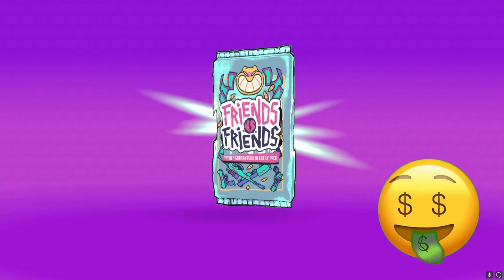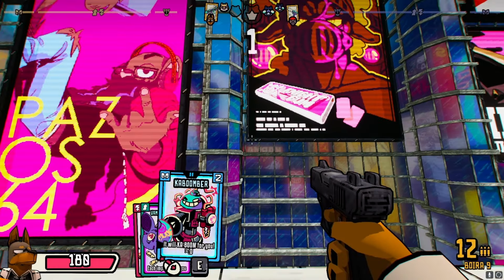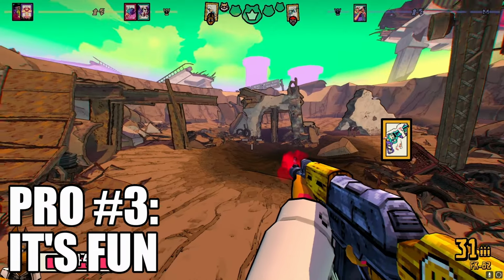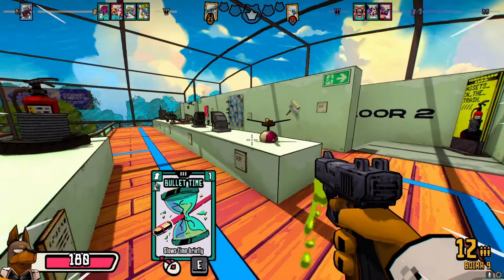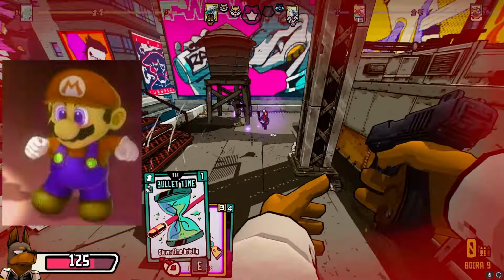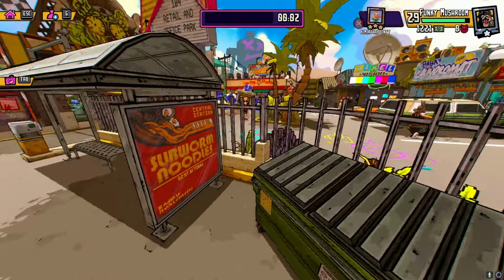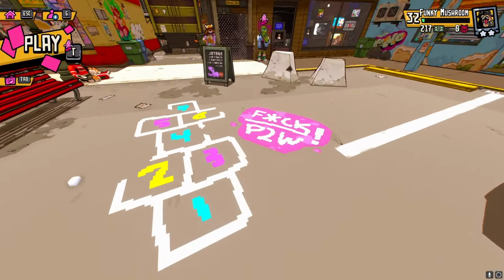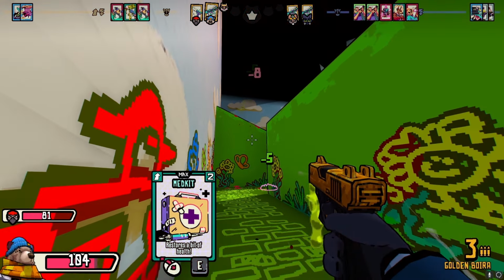Friends vs Friends: The Deckbuilding FPS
Friends vs Friends is a first person shooter where you also build a deck of cards to help you in combat! I thought this game was very fun and interesting and wanted to make a video about it.

Topics mentioned in this video: Friends vs Friends, Shooter Games, FPS Games, FPS, First Person Shooter, First Person Shooters, Friends, Guns, Card Games, Shooting, Online Multiplayer Games, Multiplayer Games, Online Games, Cards, Deckbuilding, and Funky Mushrooms ;)